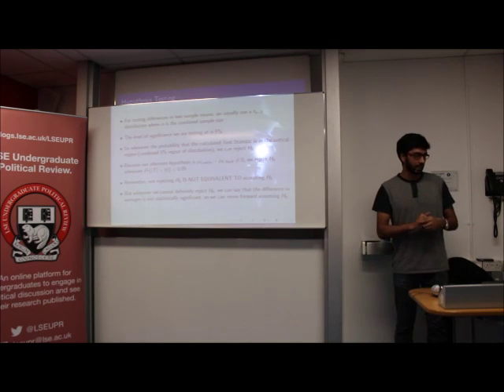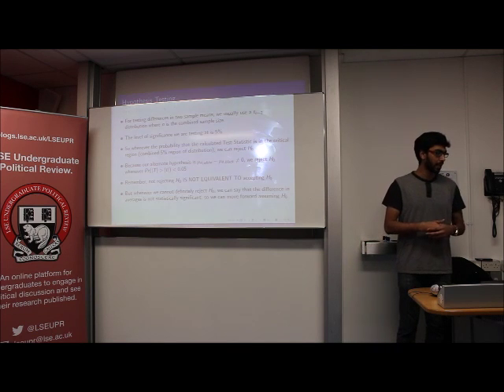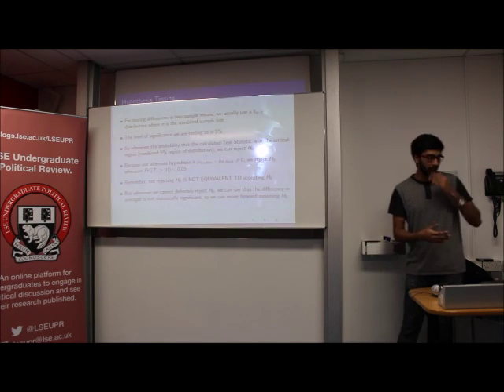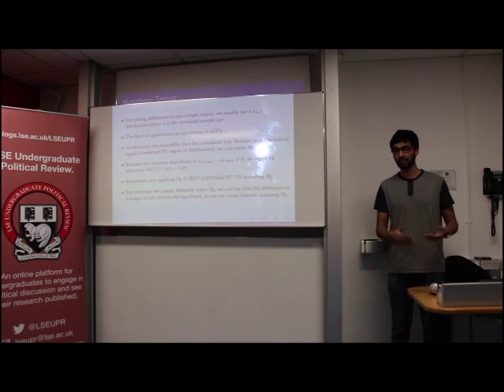Randomised Control Trials - Application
LSEUPR Course - Week Five